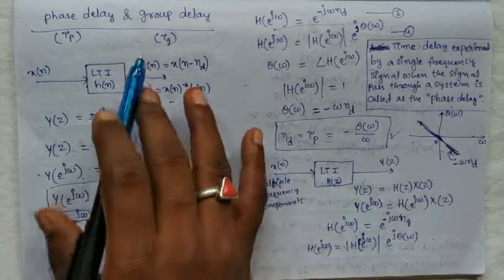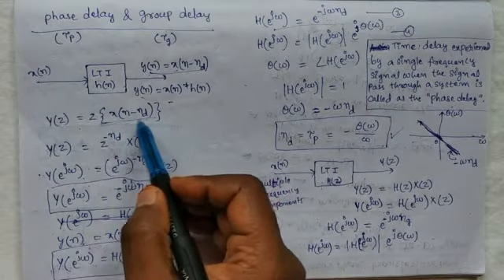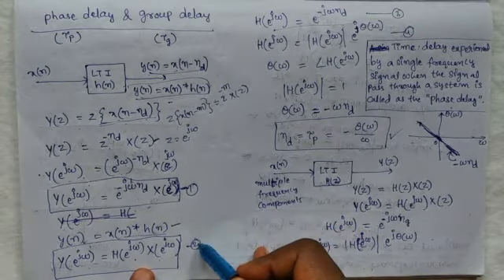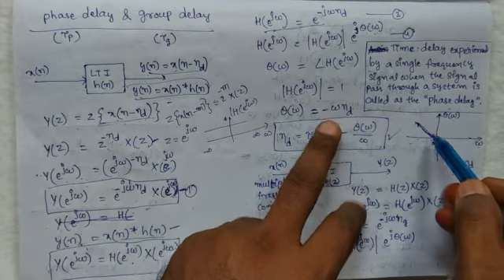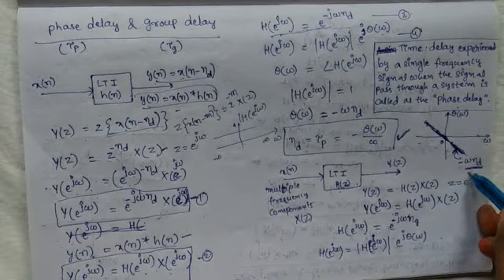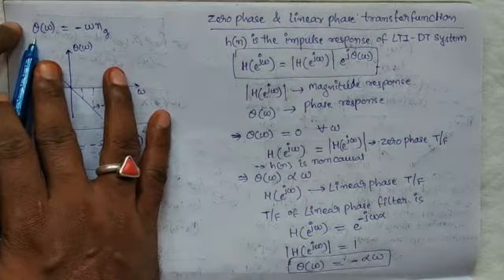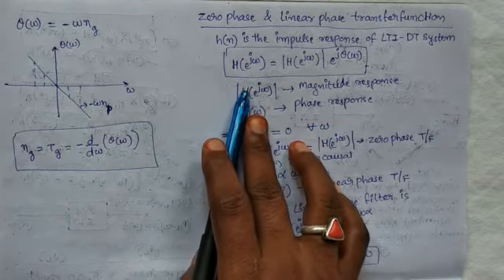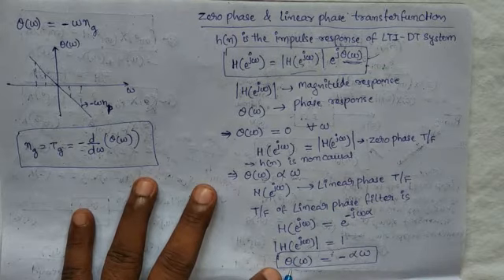DSP(ECE/EEE) - PHASE DELAY & GROUP DELAY,ZERO PHASE & LINEAR PHASE TRANFER FUNCTION